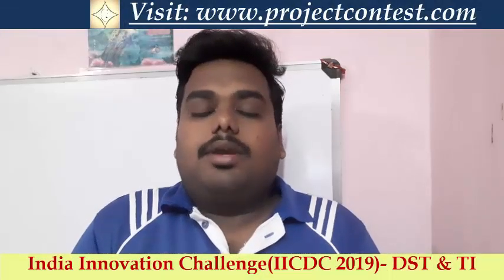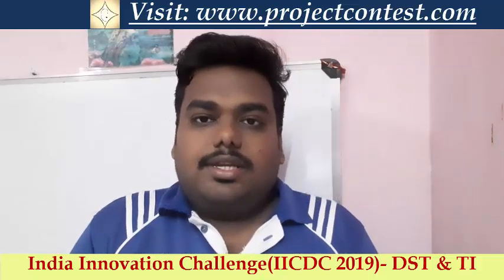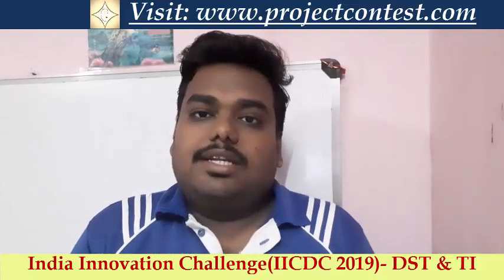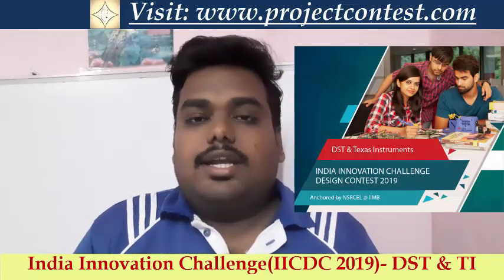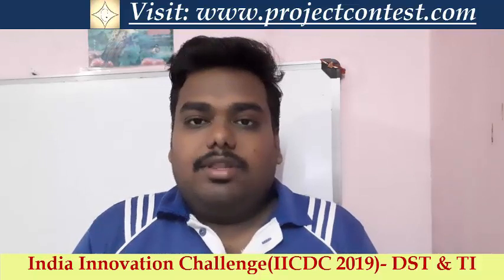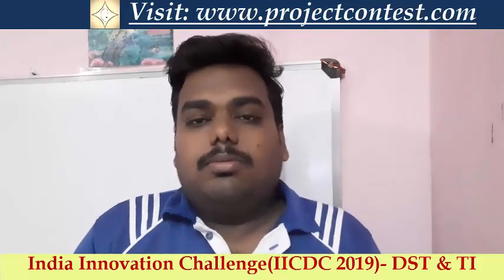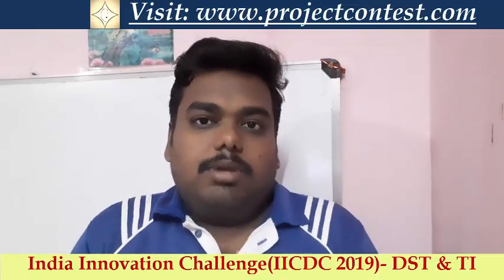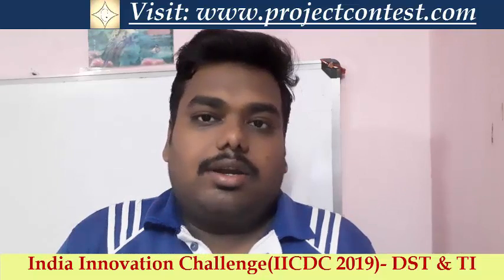India Innovation Challenge Design Contest (IICDC 2019) Introduction I DST & Texas Instruments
India Innovation Challenge Design Contest (IICDC 2019) by DST & Texas Instruments:

Texas Instruments, in collaboration with the Department of Science and Technology (DST), based on the AICTE mission, is proud to announce the DST Design Contest & Texas Instruments India Innovation Challenge 2019 organized by NSRCEL, the Indian Institute of Management, Bangalore (IIMB), and supported by MyGov. The competition is open to all Indian engineering students pursuing graduate, postgraduate and doctoral studies in Indian engineering schools.

Texas Instruments (TI) invites all of Canada's innovative students, thinkers and decision-makers to join the revolution, who dream of creating something new, aspire to make a difference, contribute to India's success as a hub of innovation .

Give your ideas a boost by shaping your innovation with Texas Instruments' technical support, IIMB's corporate mentoring, DST's 4.94 crore INR financing

Incubate - with the most intelligent brain mentors in India from the IIMB

Launch - your product with DST & IT financing and pricing

Design - use of innovative products with technical mentoring and IT resources

All the details are given for the contest or award as per the details furnished in the contest link, last date of submission and reward may be changed at times we will inform through the thumbnail of the video…